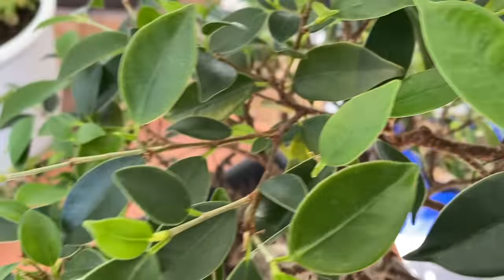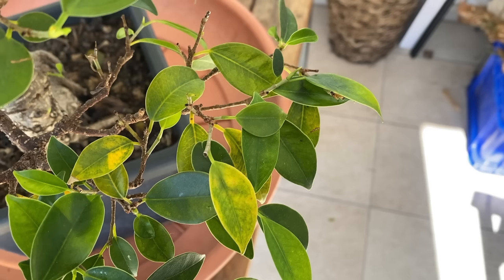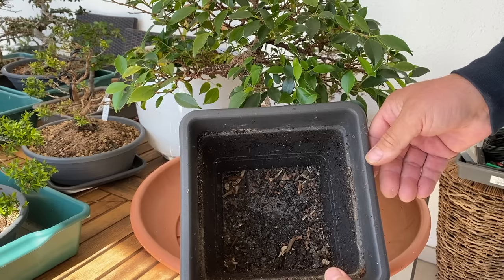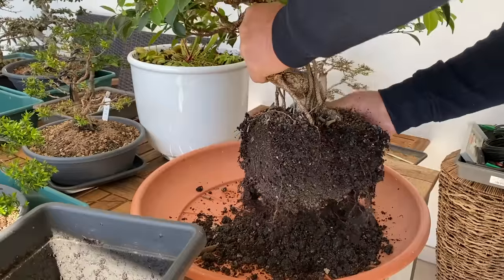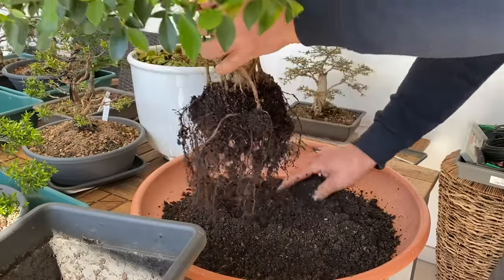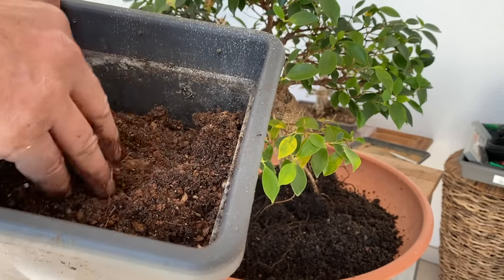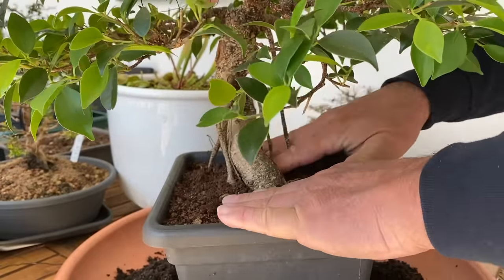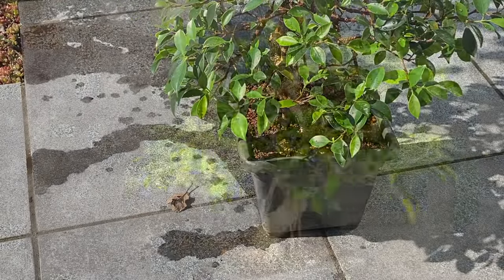Rescue overwatered ficus plants and bonsai with yellow leafs. When soil is too wet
What to do if my plant gets yellow leaves? Overwatered ? How to rescue the plant ? Find the reason why your houseplant or bonsai gets sick and dies. Use the appropriate substrate and take measures to save your indoor plant.

Subtitles in your language